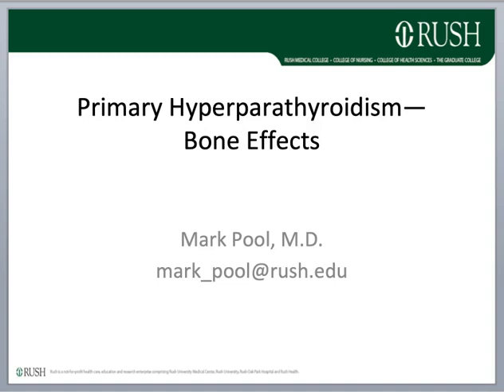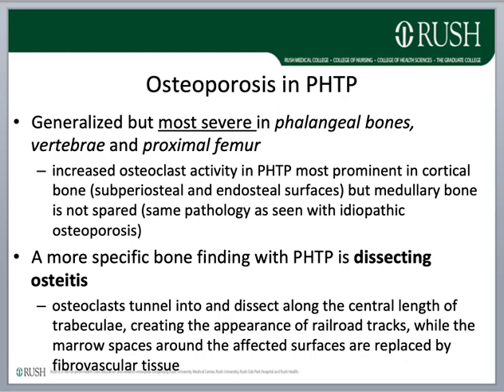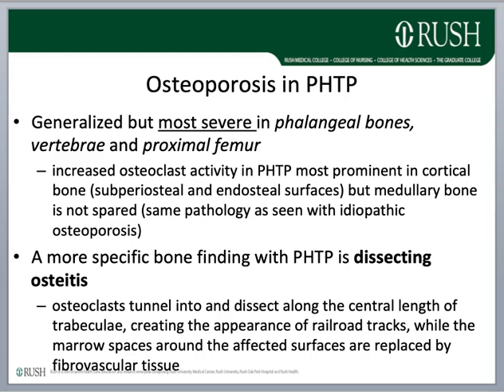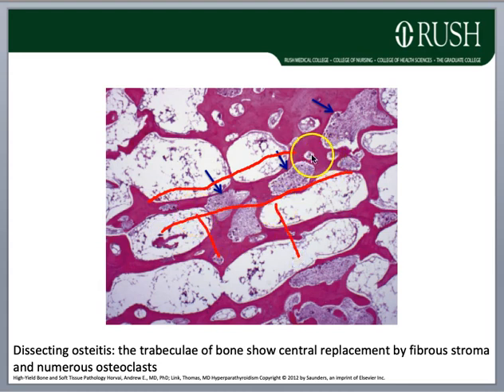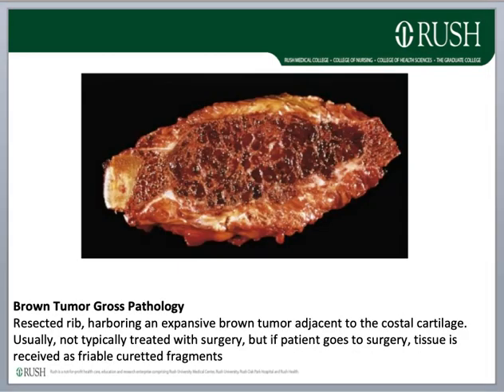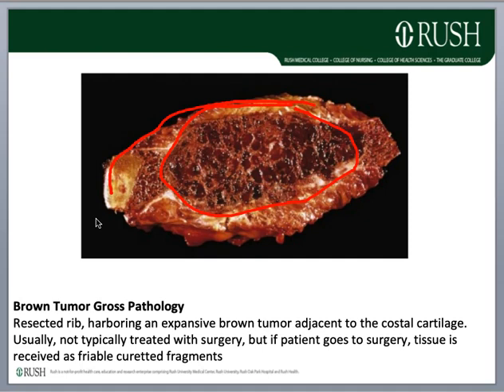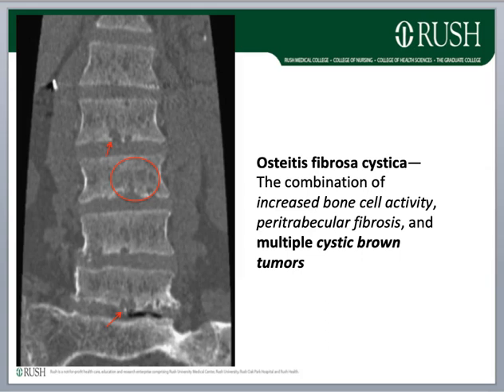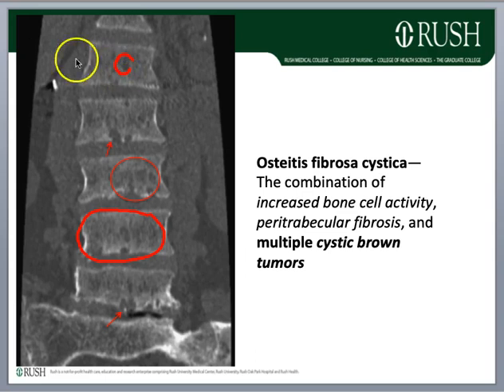PATHO Primary Hyperparathyroidism Bone Effects 2019